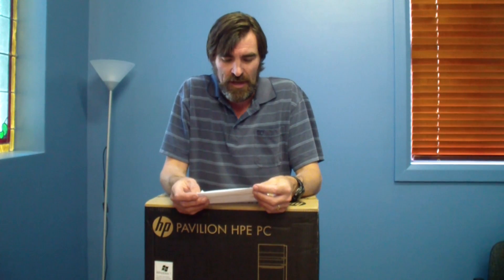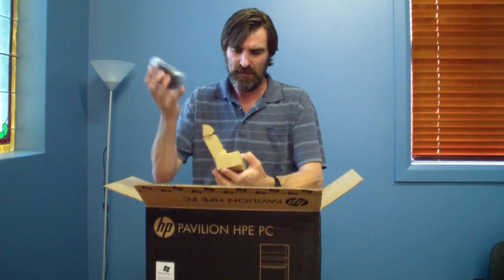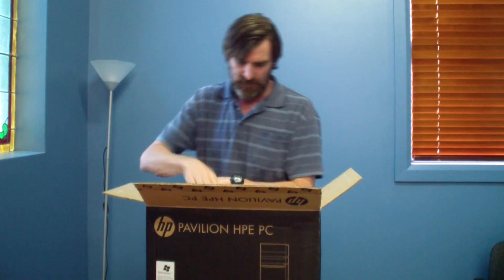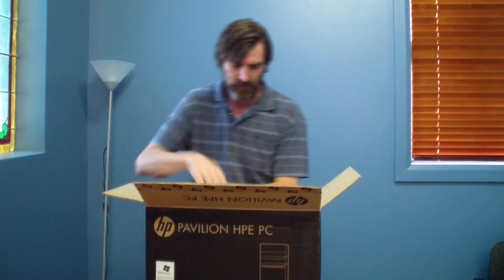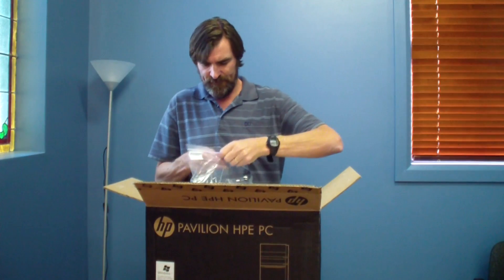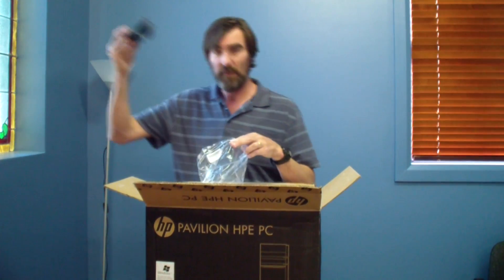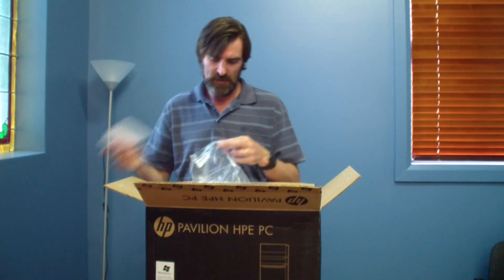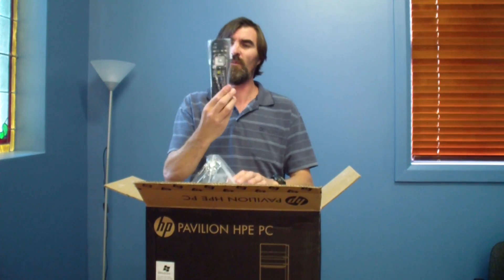Vlog #1 - New PC for High Definition Video Editing - Hewlett Packard H8-1330a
Unboxing and quick look at my new PC for editing High Definition Video - The Hewlett Packard H8-1330a (tower only).

Editing High definition video requires some serious performance from your computer and my old PC was getting very close to its limits.
I have been contemplating what I should get for quite a while.  Most of the computer shops  don't stock this model at the moment but should be able to order it in.

Of course my MAC owning friends will say "You should have got a Mac", but it would have cost way to much to switch over and get back to the same level of set up that I have now, so it wasn't an option for me. Besides I love using Sony Vegas Movie Studio for editing.

Specifications are as foillows:

(currently ranked as 20th in the list of cpu performance)

Chipset: Intel 275
Operating system: Windows 7 (but with a $14.95 upgrade to windows 8 when it is released).
Ram: 8GB (1600 Mhz DDR3) - 2 x 4GB (4 DIMM slots)
HDD: 1.5 TB SATA drive (5400rpm)
Optical Drive: Supermulti Blu-ray burner
Graphics: NIVIDIA GeForce GT630 (2GB DDR3 dedicated)
Card Reader: 15 in 1
Ports: 2 USB 3.0 (although the specs say there is 2, there are 4 inputs. Not sure about that), 8 x USB 2.0, HDMI x 1, + all the usual .mic, speakers etc.

Wireless Mouse
Wireless Keyboard
Digital TV Tuner (with PVR function) + remote
Wireless LAN

Once I have tested it out I will update how i have found its performance.

NB: I did say that it came with speakers, but in fact it did not. I was going to buy some speakers but ended up getting a 32" High definition  TV to use as a monitor instead. The TV sound is pretty good on its own.